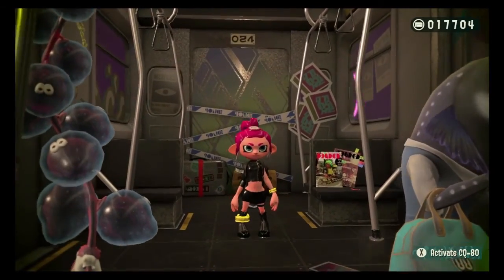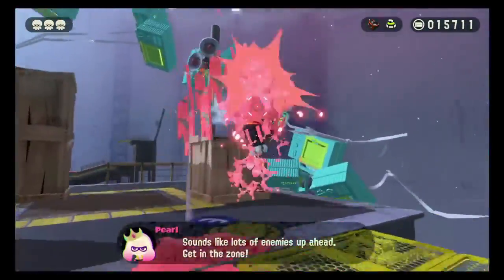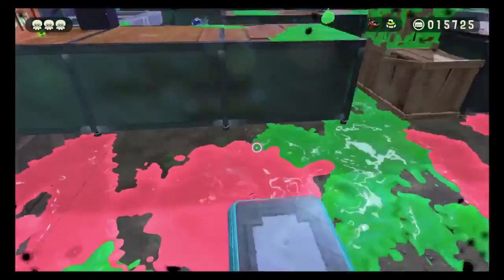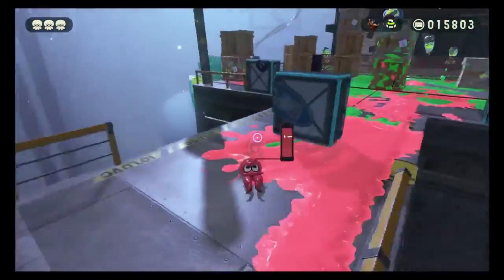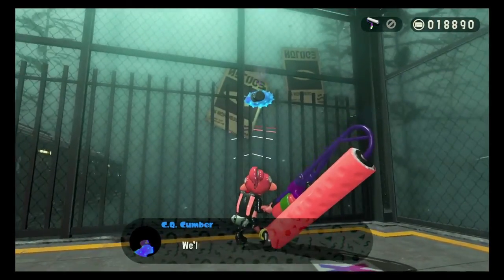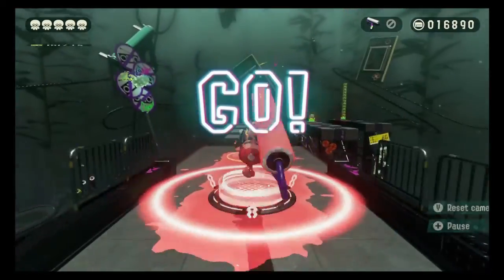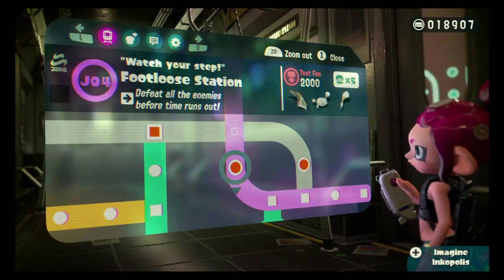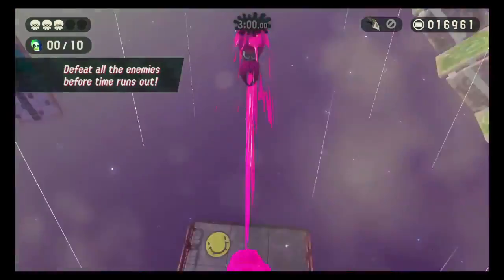Splatoon2 Octoling DLC Part 7-1~ Break The Targets!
I loved Break The Targets in Smash Bros... Not so much in Splatoon.